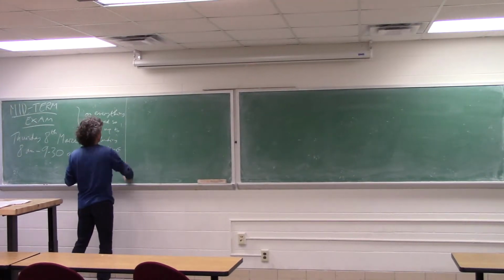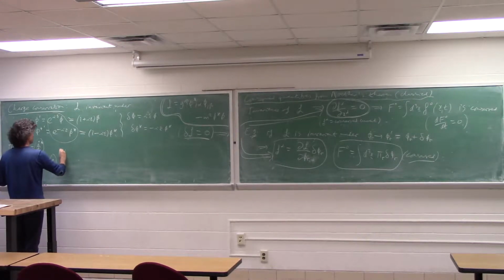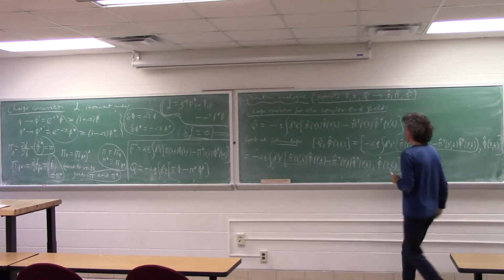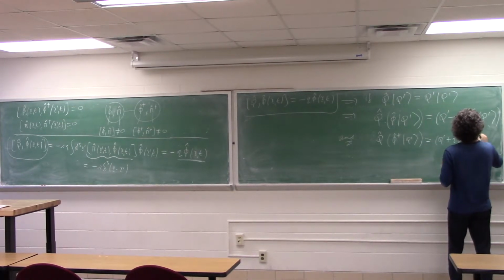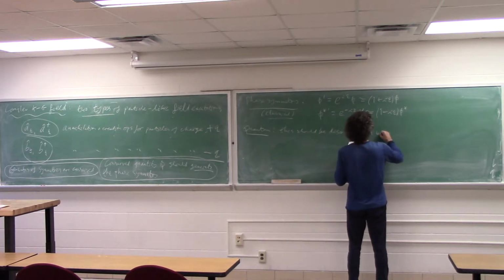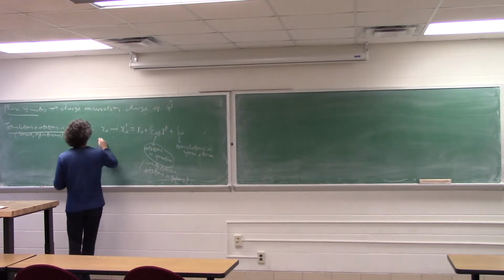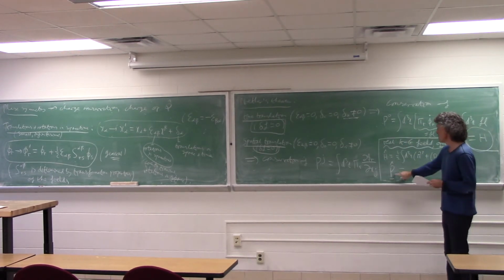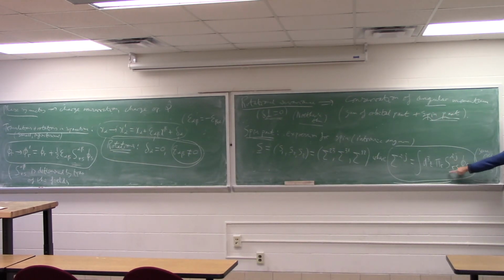QFT Lecture 11